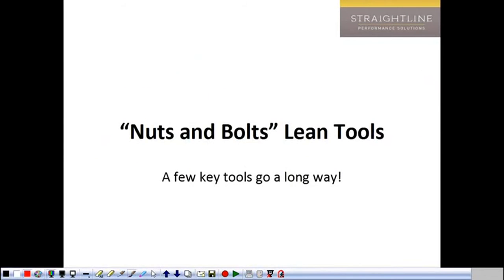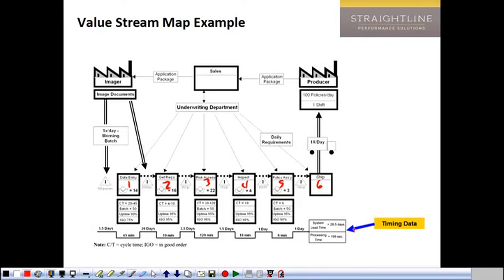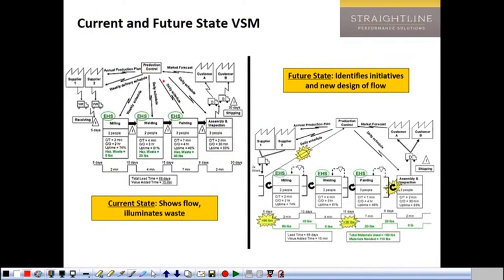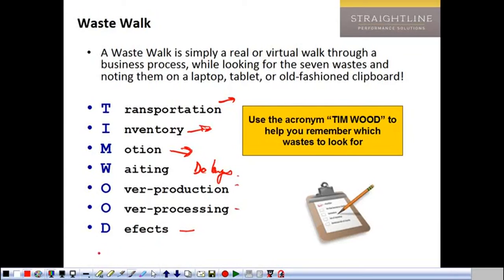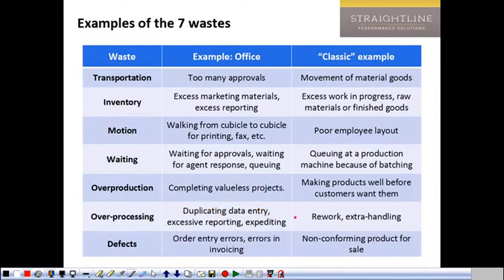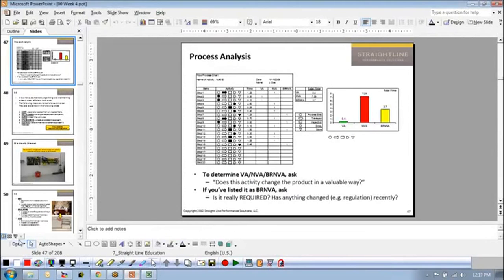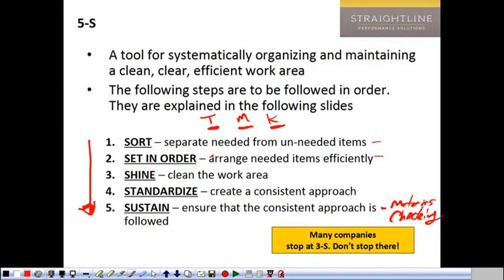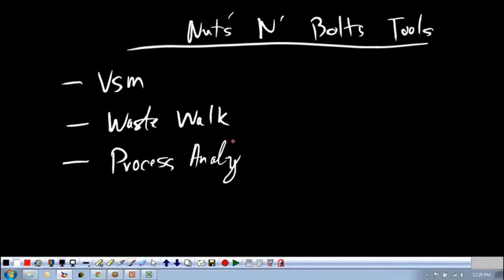Nuts & Bolts Lean Tools